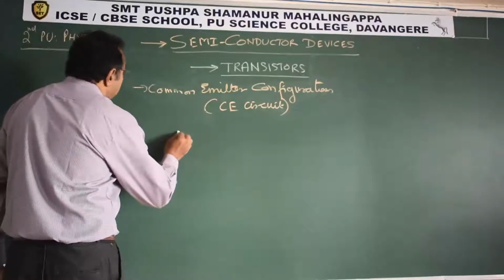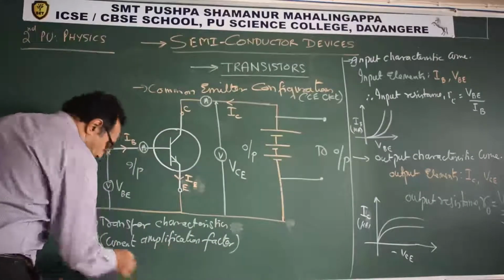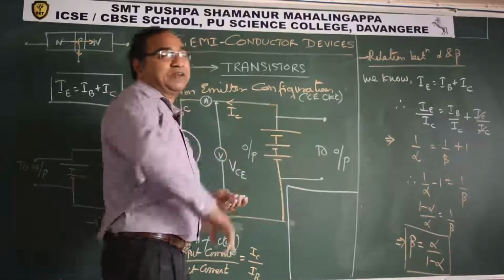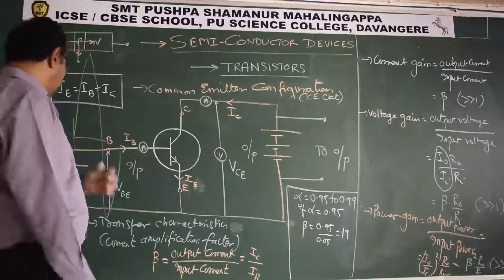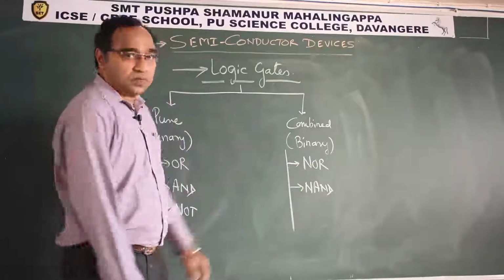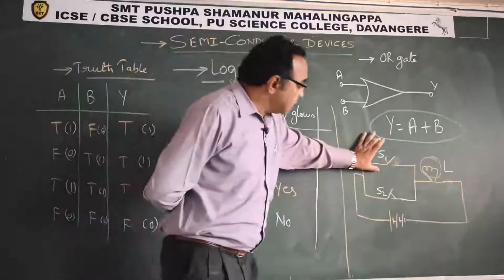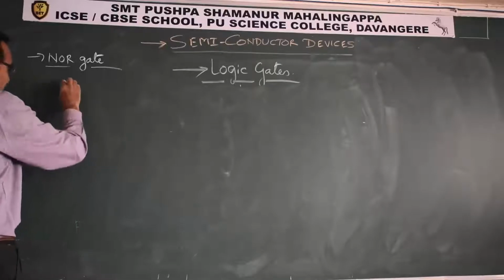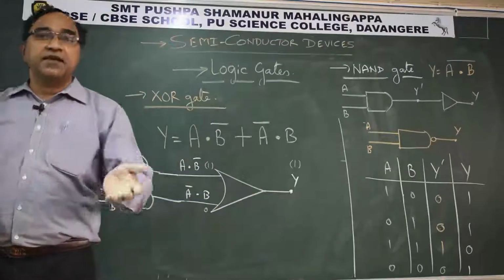Davanagere’s Best Residential PU Science College with Hostel – SPSMR 05 SEMI CONDUCTOR DEVICES